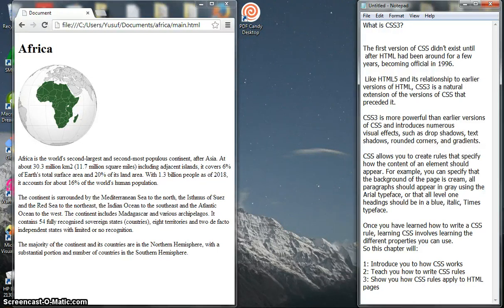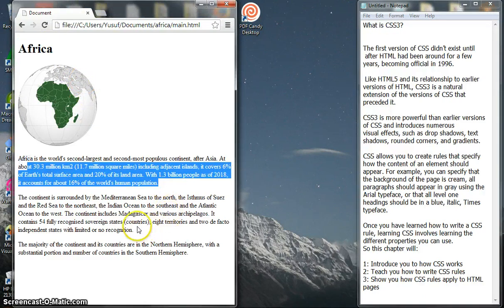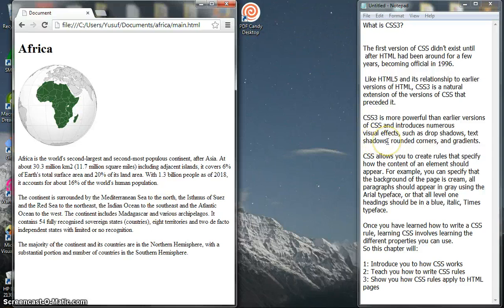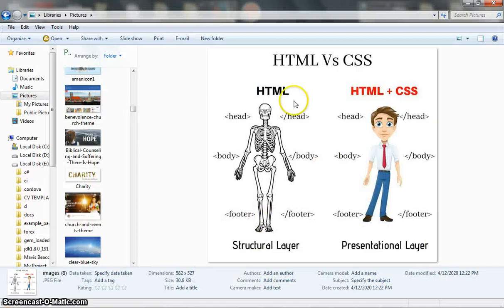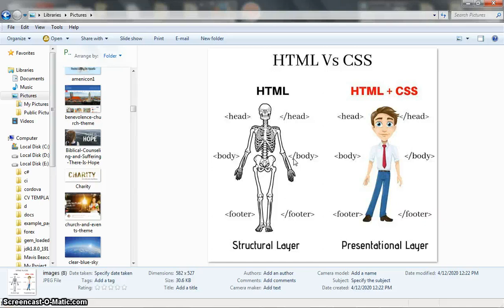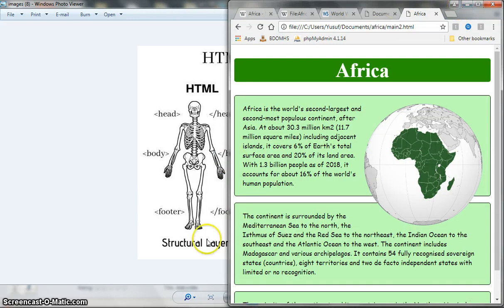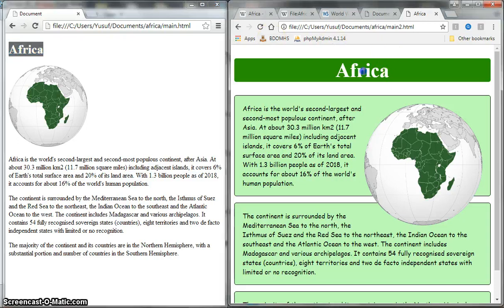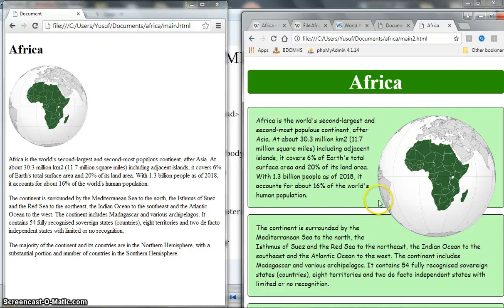Introduction to CSS3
Learn why CSS is important in Web development